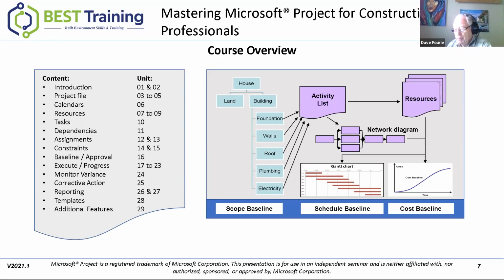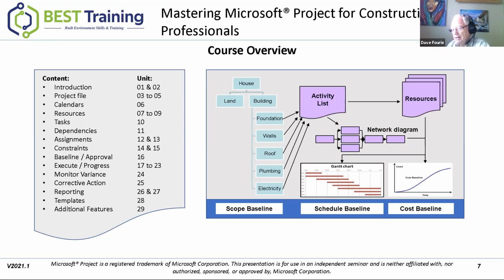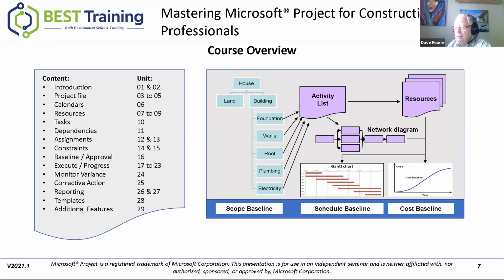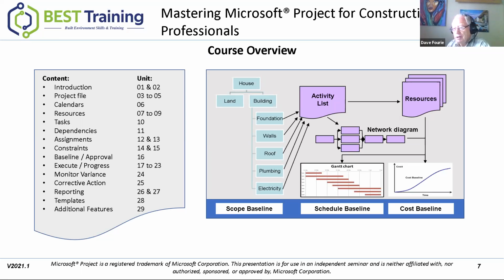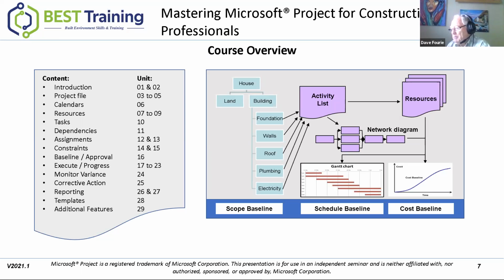BEST Training- Why use Microsoft Projects & Why our course is so beneficial for users of this tool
Microsoft Projects 2019 (Beginner to Advanced) Training Course:
LIVE session scheduled for 12-13 April 2021, 8:30am (CAT)